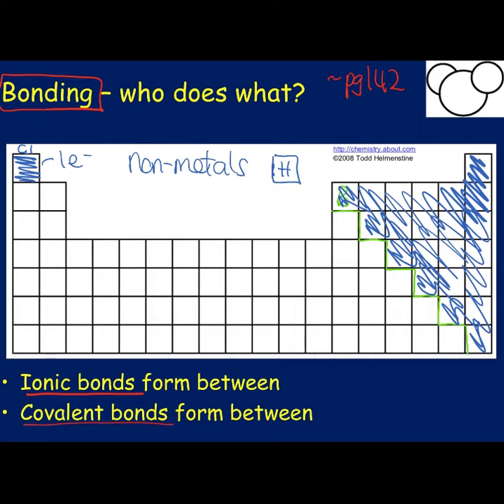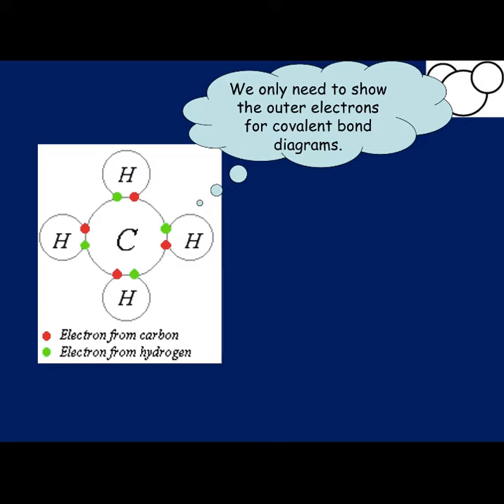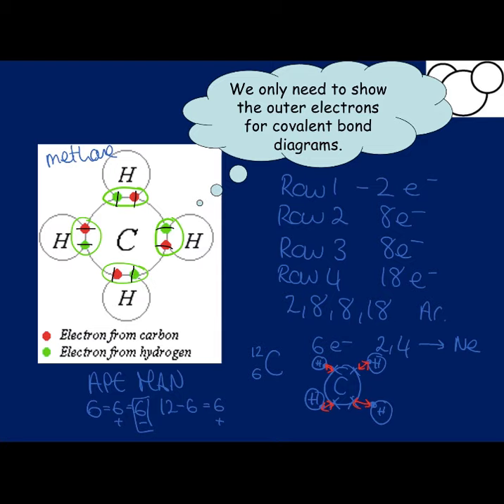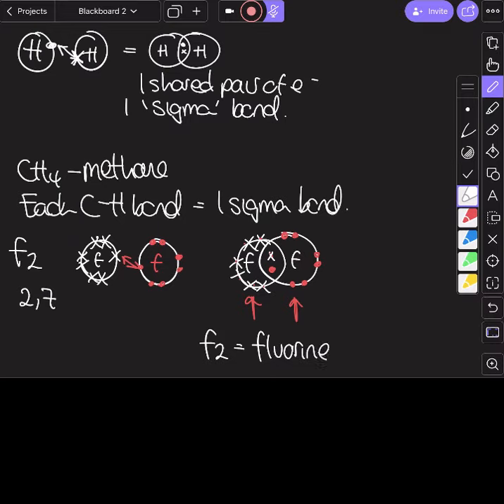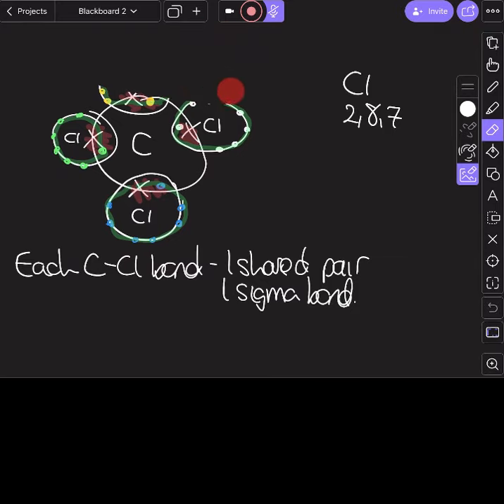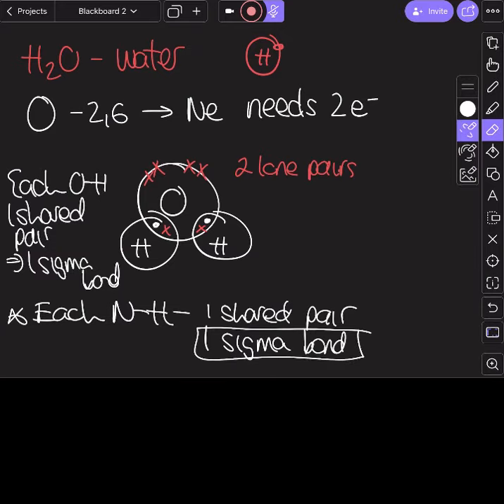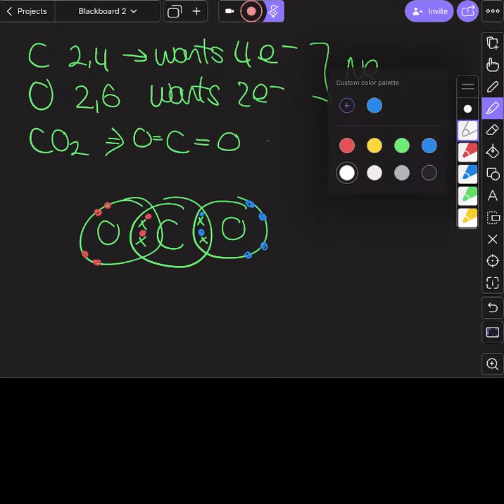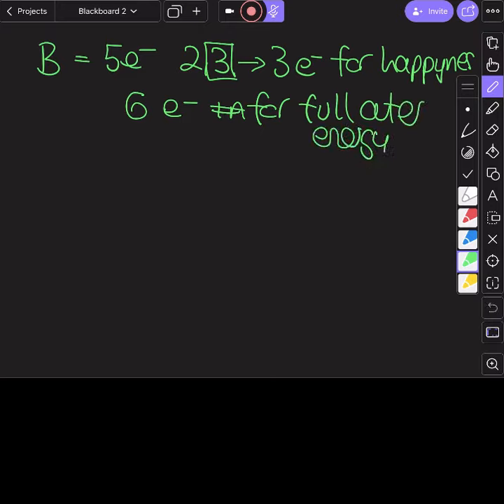F4 Chemistry Covalent Bonding dot and cross L01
This video is to aid my Form 4 Chemists learning how to draw covalent bonding/dot and cross diagram. There is no monetary gain to me in making this video.